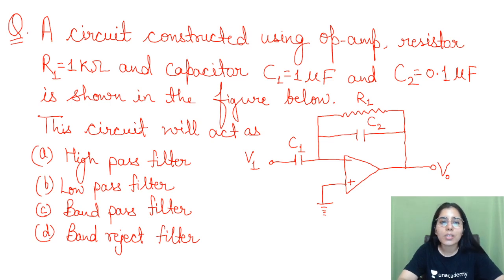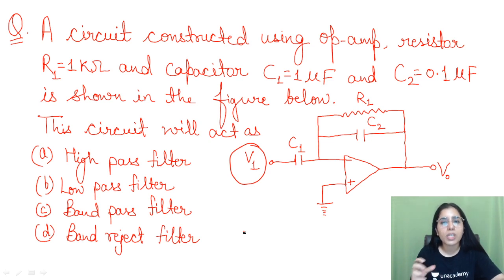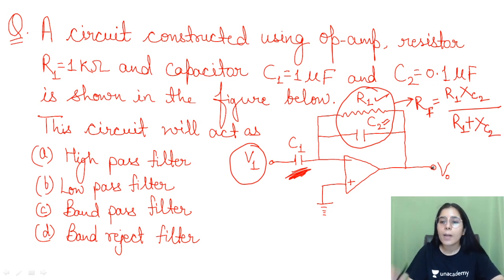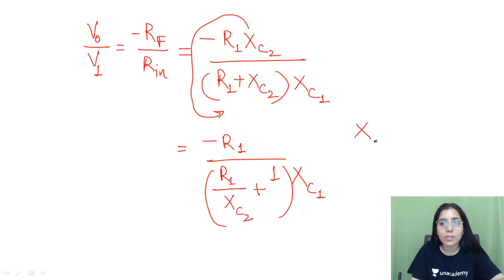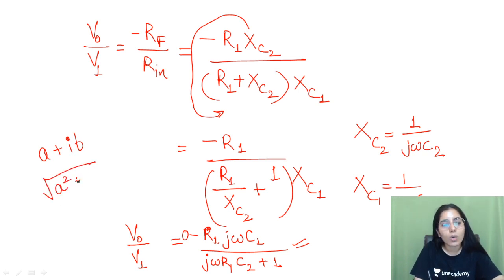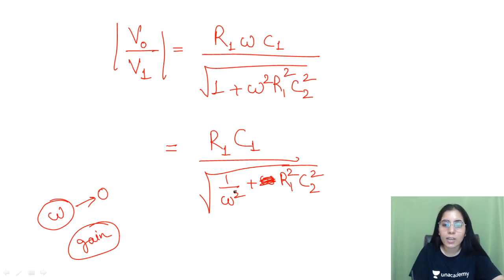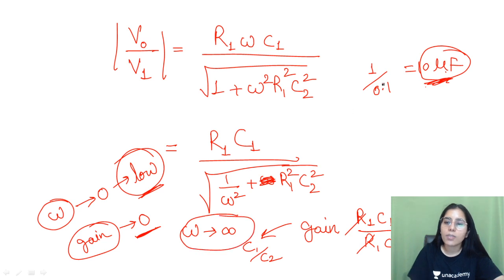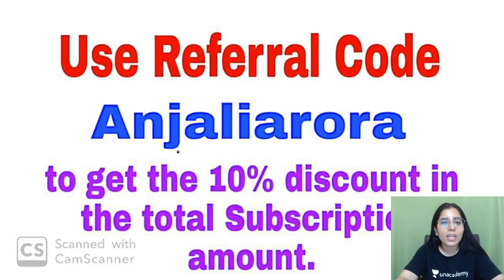Filters And Operational Amplifier Concepts | Electronics | CSIR NET June 2019 Question